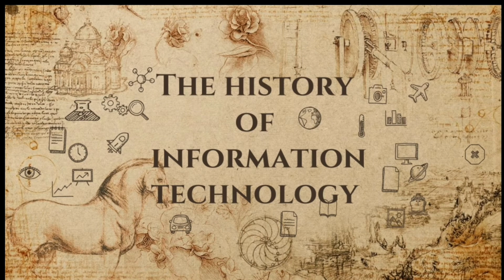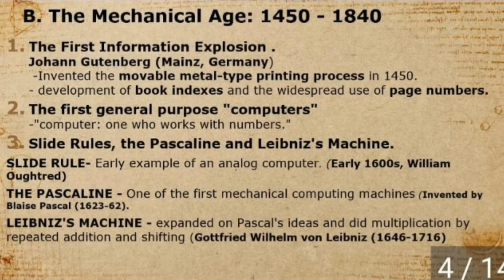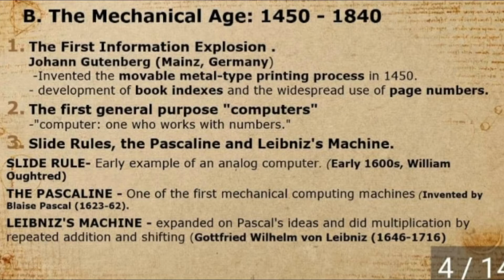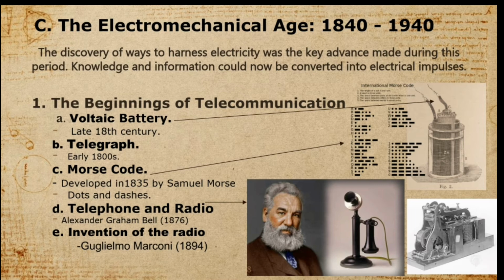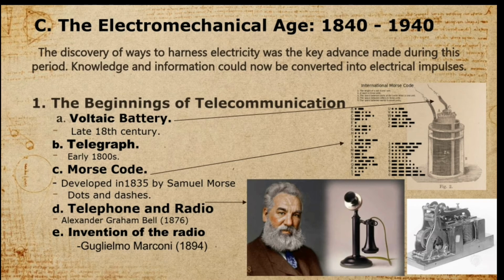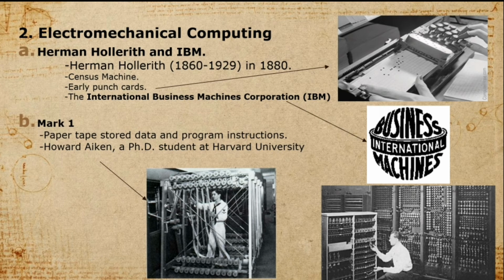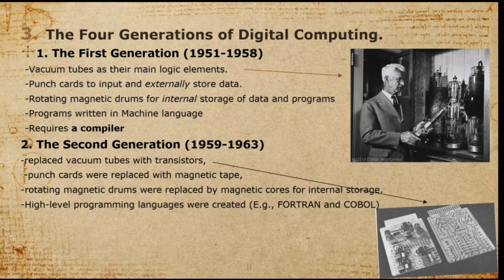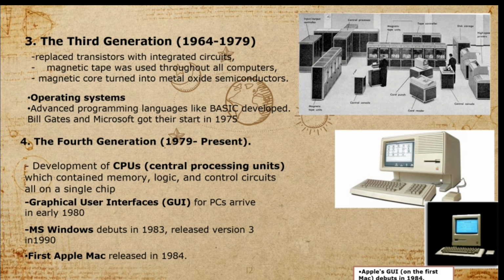HISTORY OF INFORMATION TECHNOLOGY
GROUP 1 STS REPORTING 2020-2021
Teacher : Mrs. Bernadette Lim